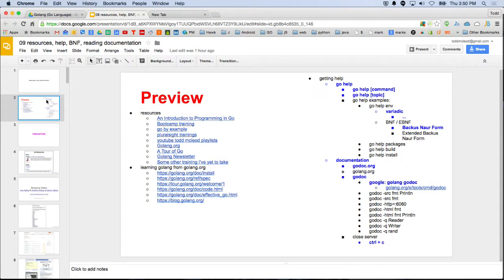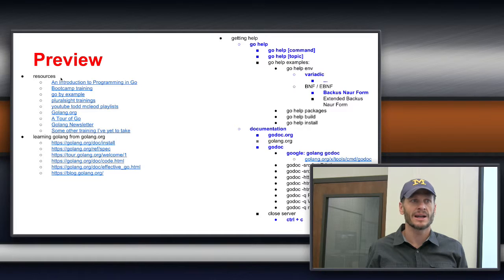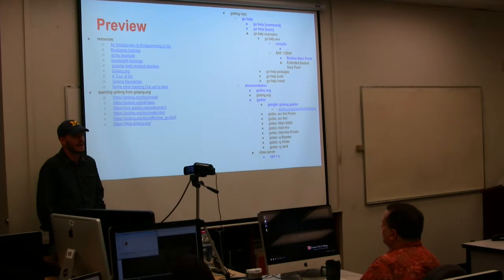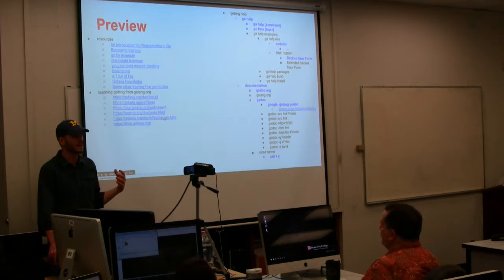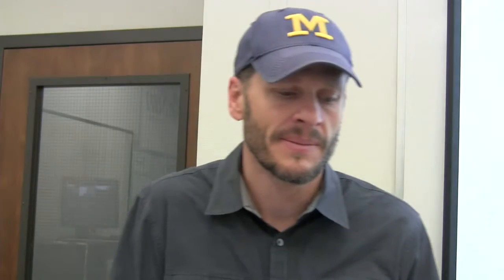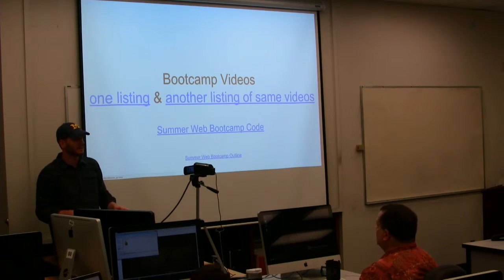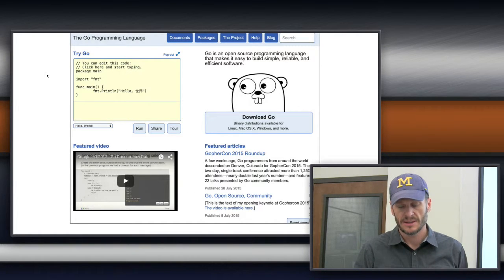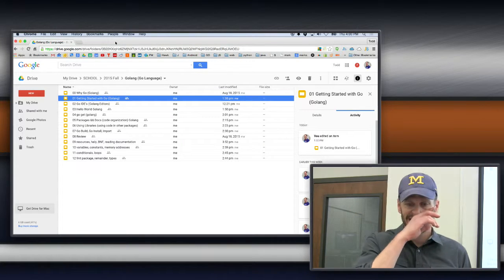Golang Learning Resources